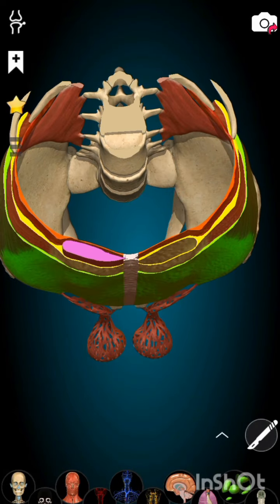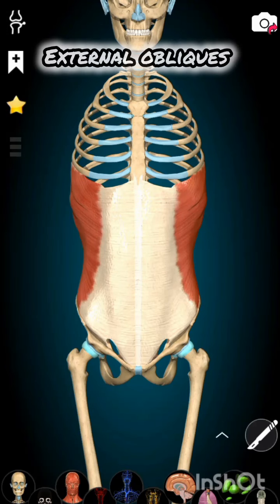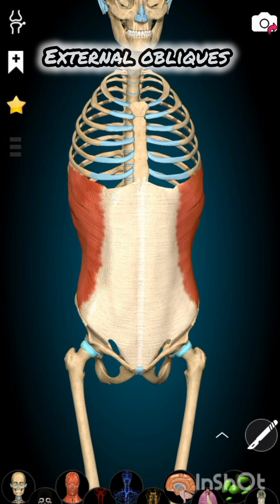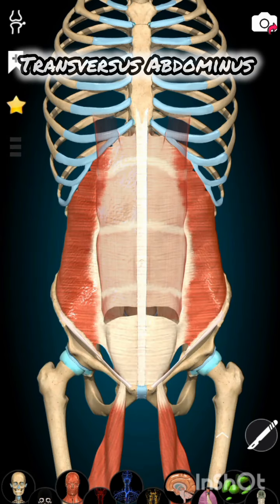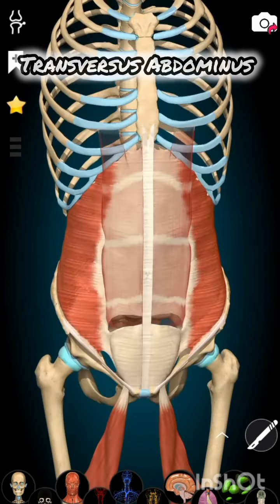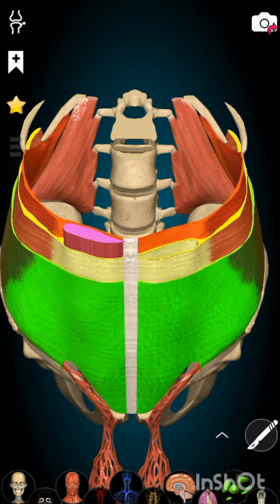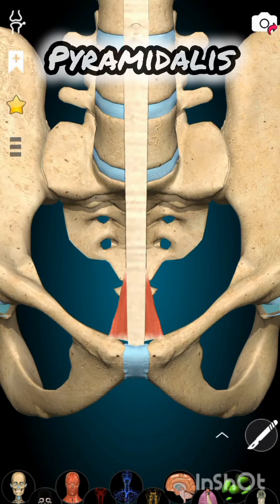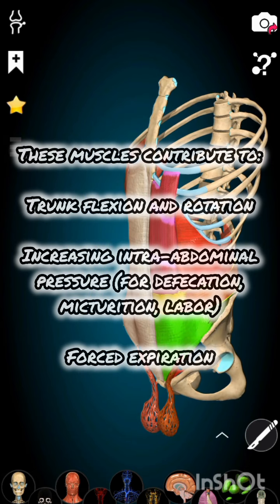Anatomy of the Abdomen: Muscles of the abdominal wall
Abdominal Wall Muscles in 2 Minutes!
Learn the key muscles of the anterior abdominal wall – their orientation, layers, and functions. This video covers the external oblique, internal oblique, transversus abdominis, rectus abdominis, and the pyramidalis muscle, along with clinical relevance like hernias and surgical anatomy.

Perfect for MBBS, nursing, and USMLE prep!

Covered in this video:

layers of the abdomen

4 main abdominal muscles

Fiber directions & layers

Rectus sheath & linea alba

Clinical application: core strength, hernias (forgot to add this part)